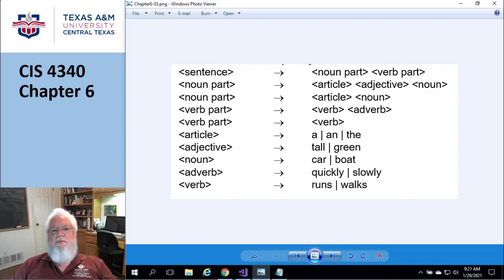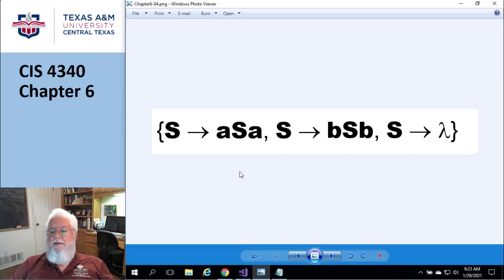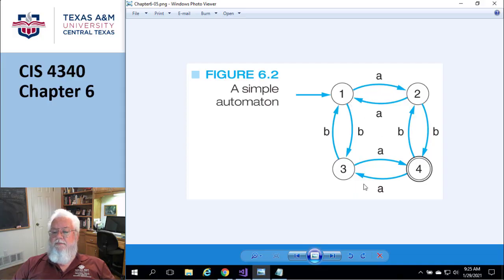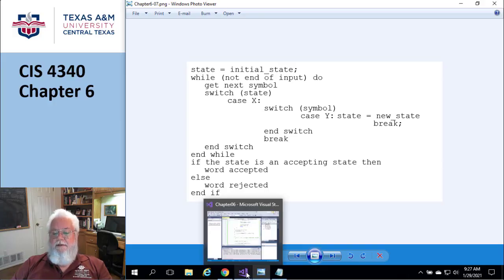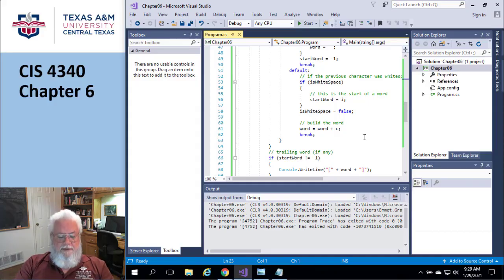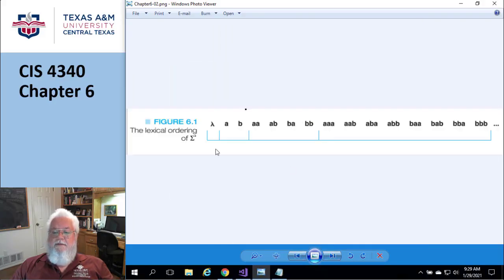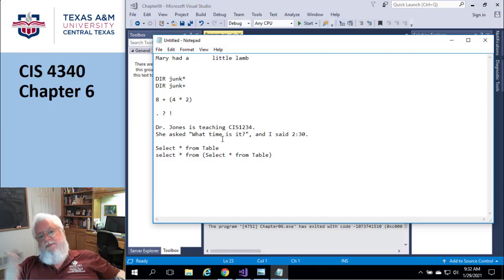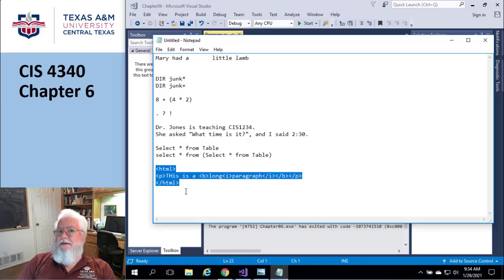CIS4340 Chapter6 Part3